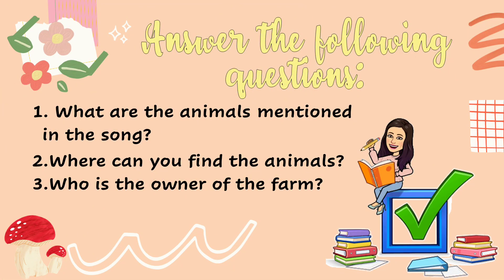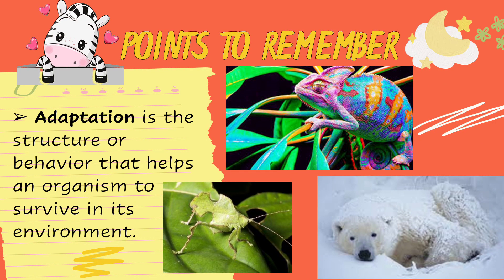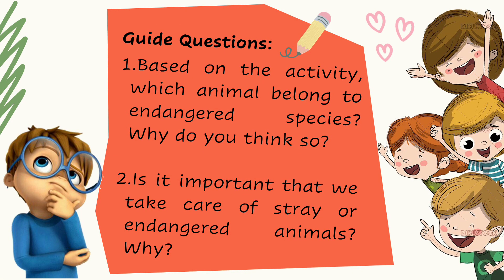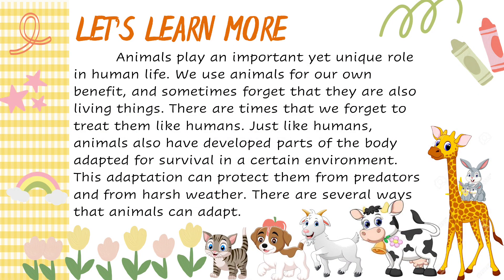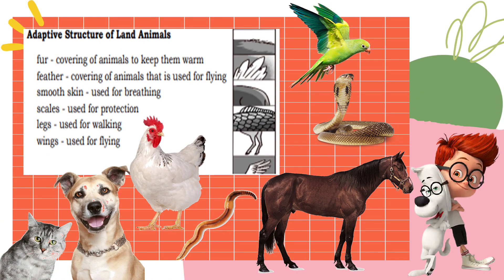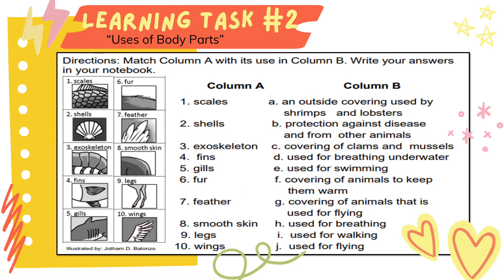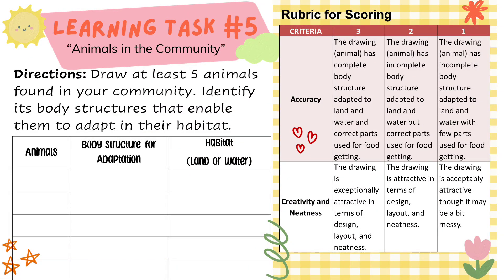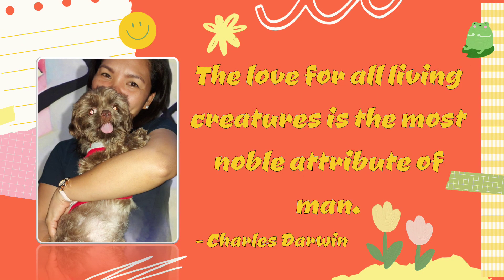Body Structures of Animals for Adaptation and Survival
Quarter 2 - SCIENCE 4
Week 3: Body Structures of Animals for Adaptation and Survival
COT 1